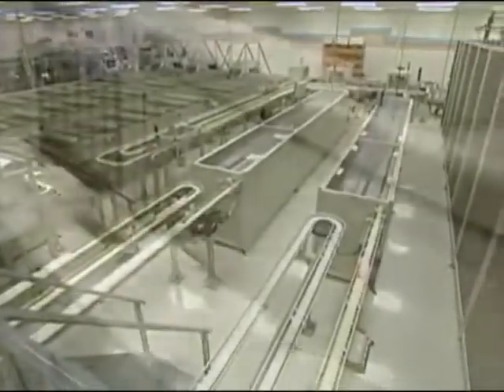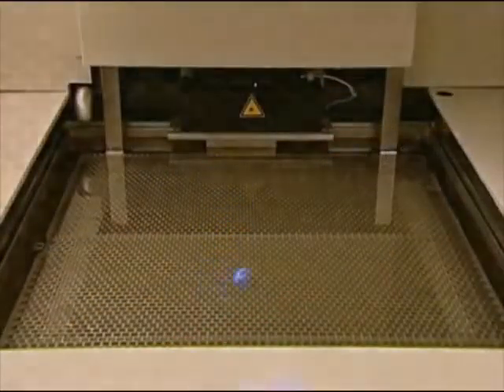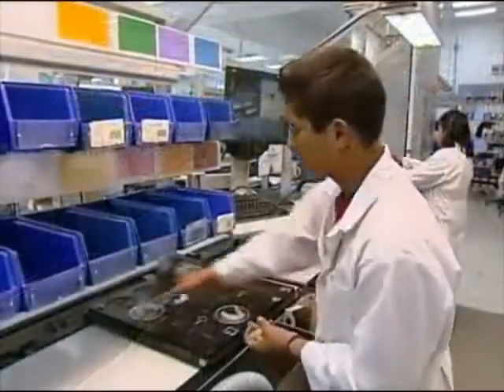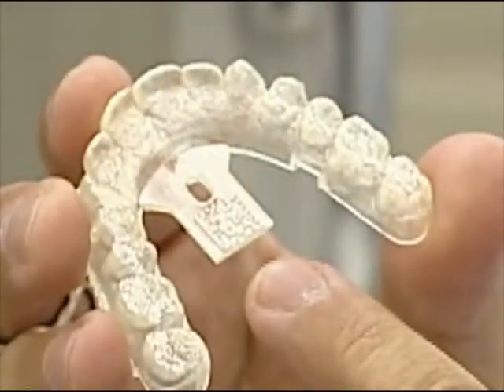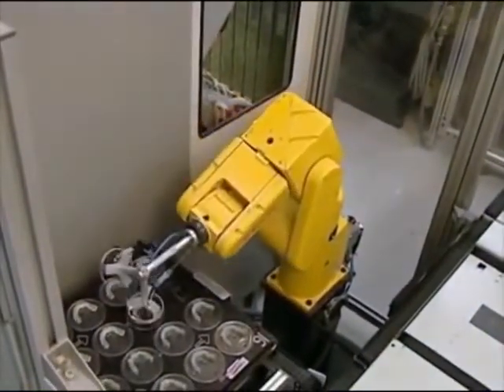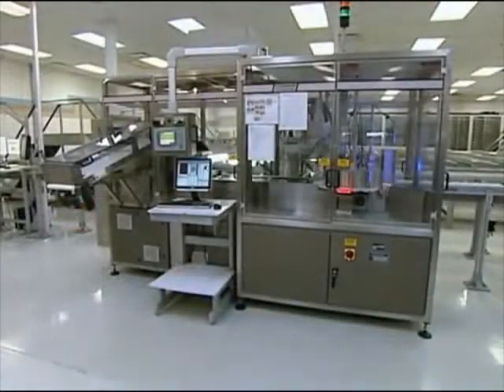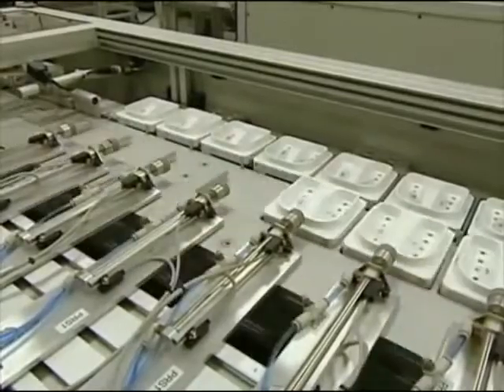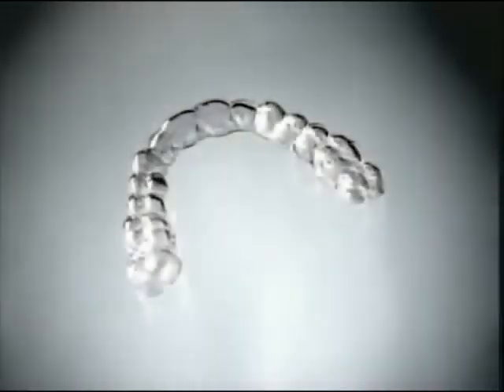O Sorriso Invisalign é Poderoso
O sorriso Invisalign é poderoso. Sem fios e sem metais, os alinhadores Invisalign transformam o seu sorriso mais rápido* pois é o único com o material SmartTrack® que movimenta dente por dente de forma mais confortável**e mais previsível** com trocas semanais de alinhadores.
*Com alterações semanais de alinhador, em comparação com as trocas de alinhador a cada duas semanas. O tempo de tratamento varia de acordo com as necessidades individuais do paciente e deve ser determinado pelo ortodontista.

**Em comparação com os alinhadores Invisalign feitos anteriormente com material EX30 de camada única.  Maior de 75% com base na média da previsibilidade aprimorada dos movimentos dentários estudados (rotação, extrusão, ponta da raiz) em 110.000 casos com exames iniciais e secundários que foram selecionados aleatoriamente no banco de dados Invisalign.